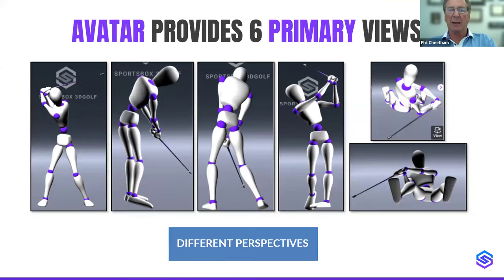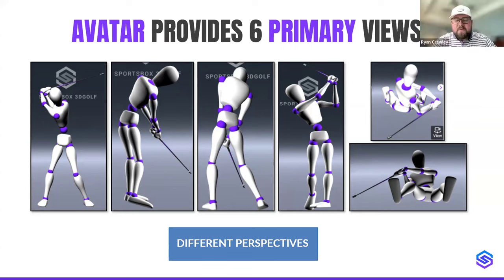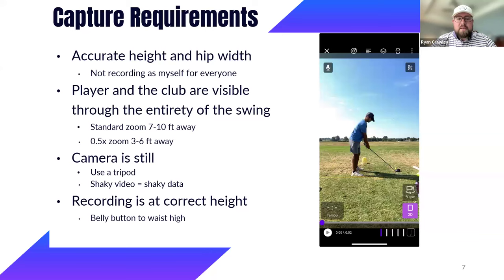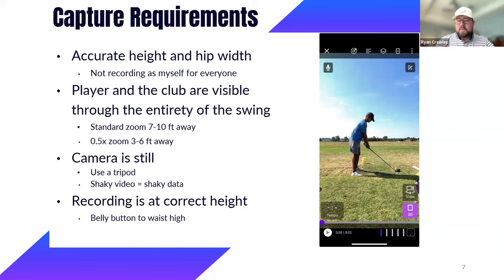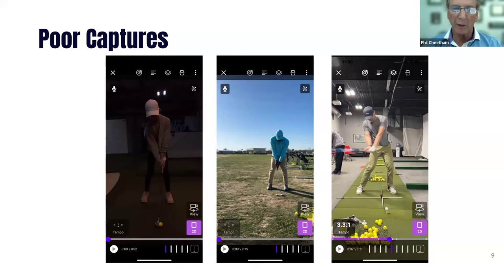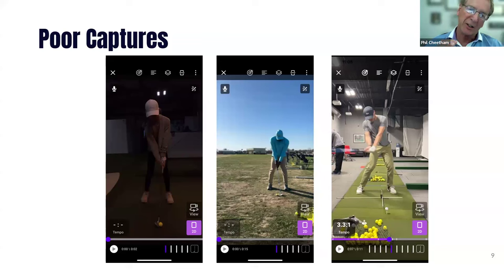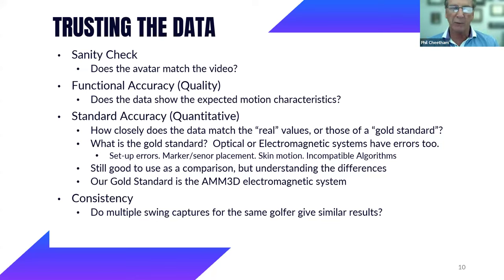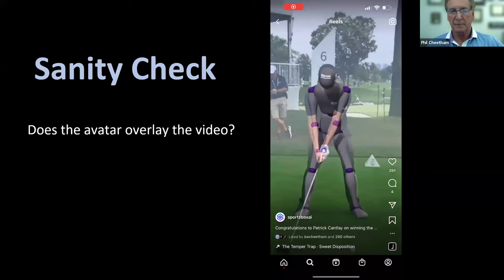Is Sportsbox Accurate?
Ryan Crawley, Director of Education, Dr. Phil Cheetham, Chief Science Officer, and Nate Ashton, Sports Science Project Manager as they dive into specific Sportsbox 3DGolf data accuracy & best practices for swing captures.

To learn more about our products with an in-person demo schedule